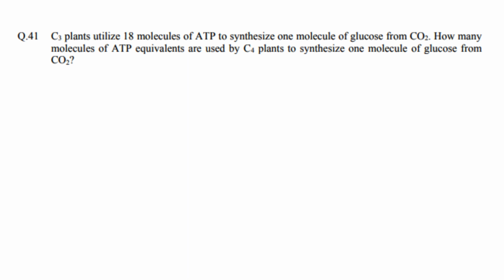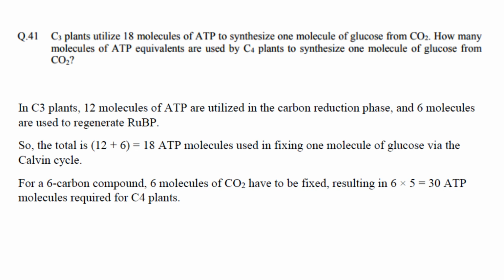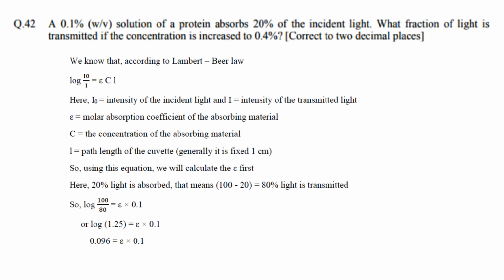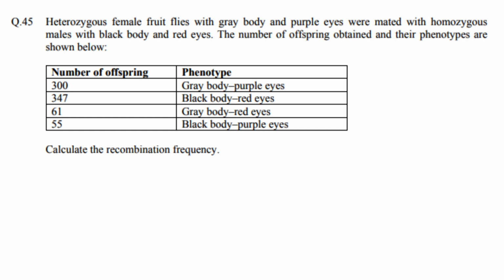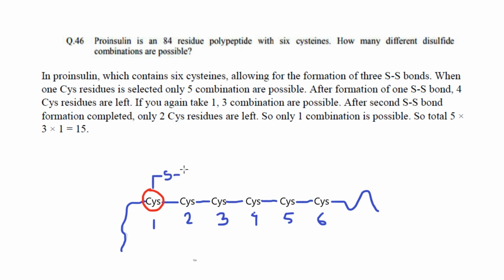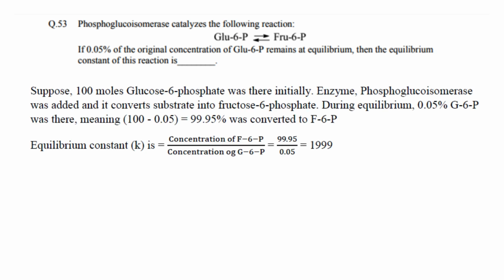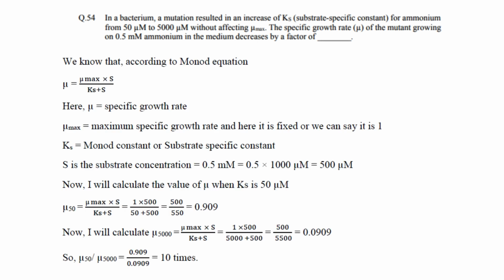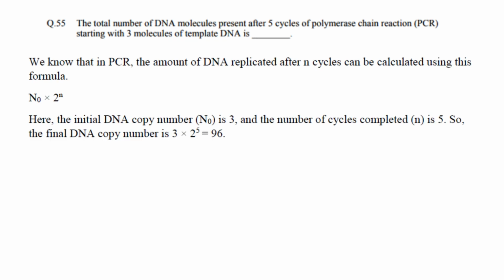IIT JAM Biotechnology: Solved NAT Questions 2019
IIT JAM 2019 solved NAT questions that appeared on 2019 in details.